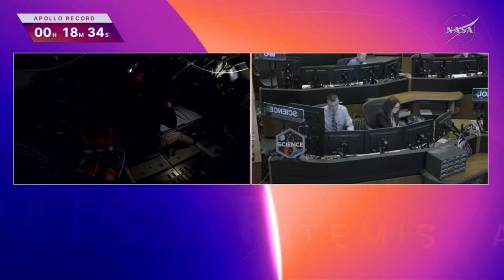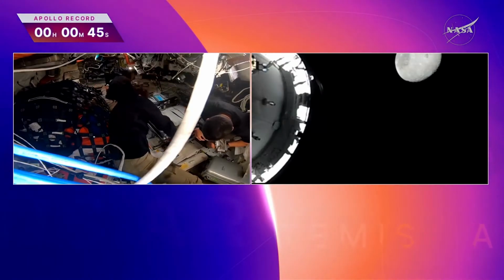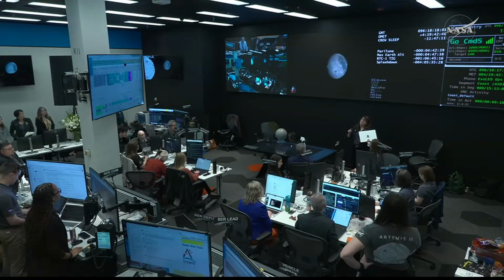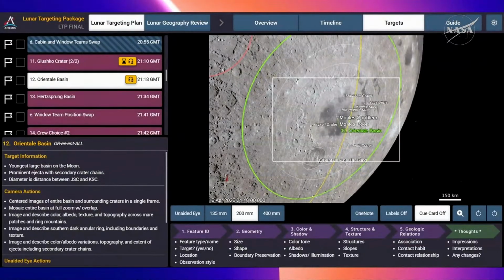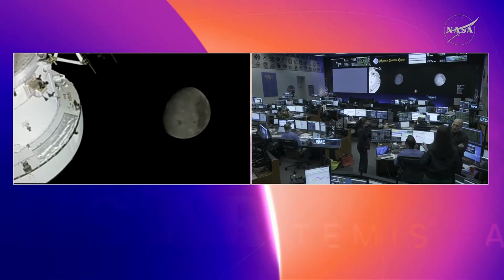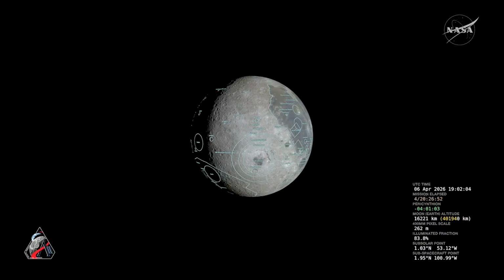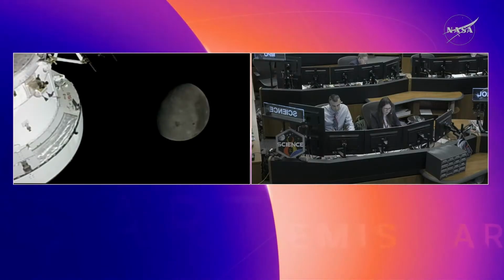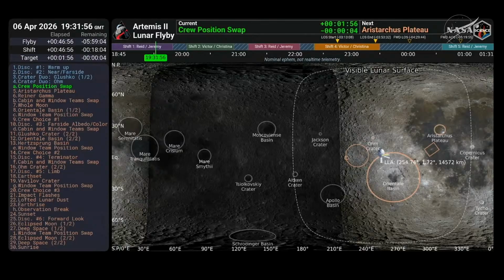Orbiting the moon Nasa Live